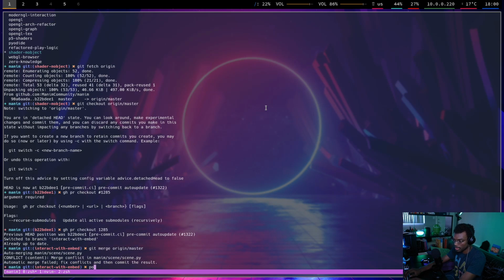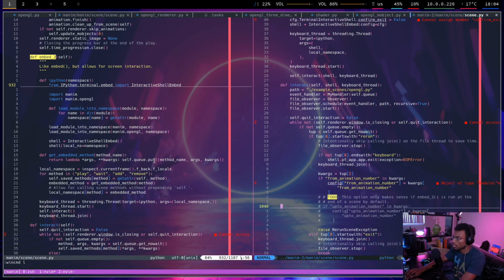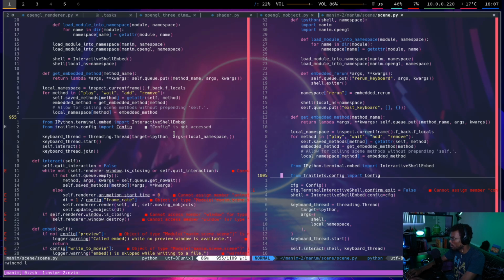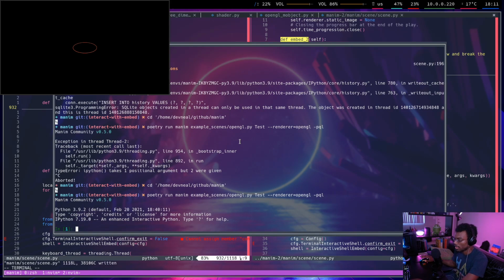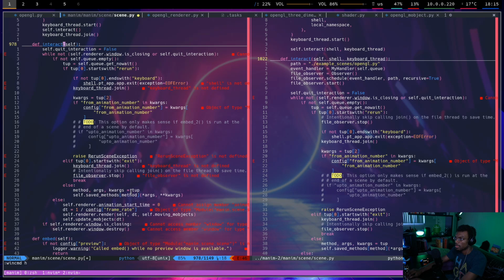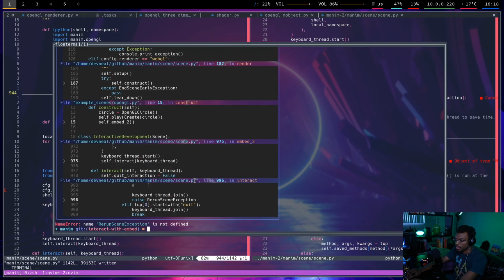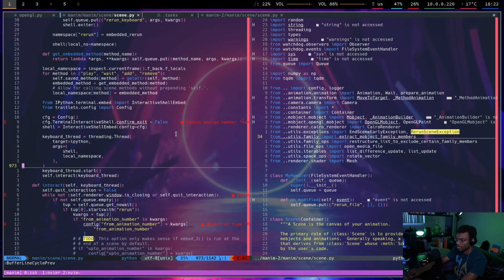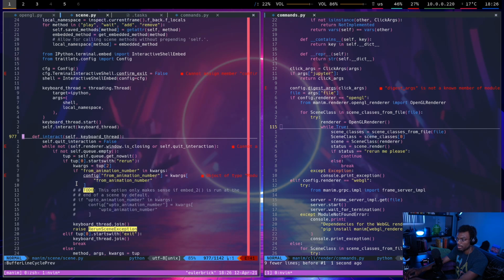Some PRs, then learning shaders more (Part 1)